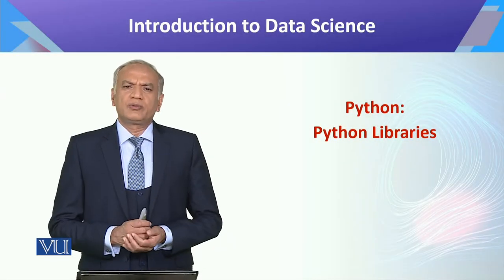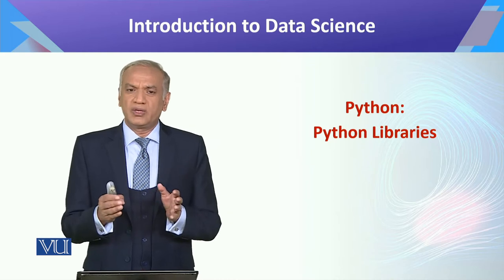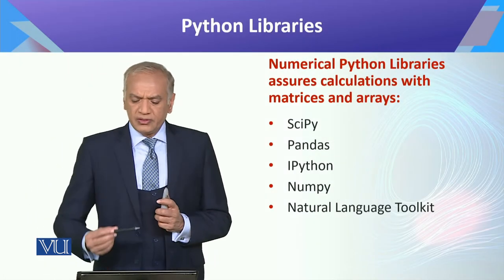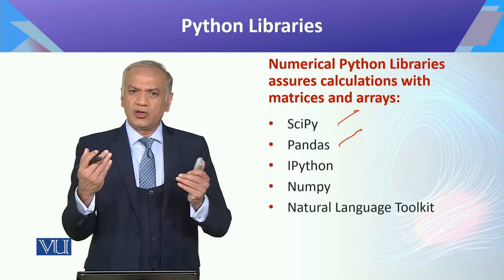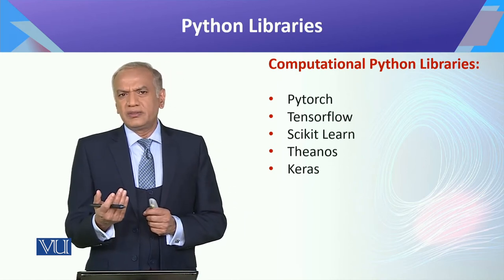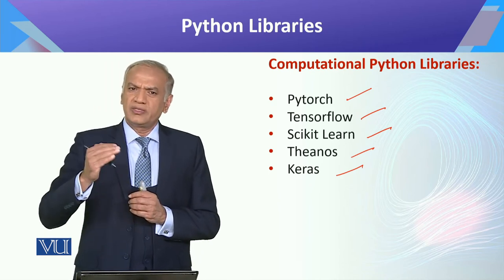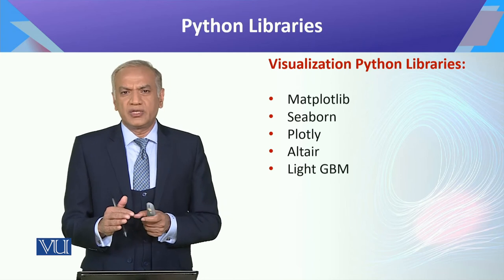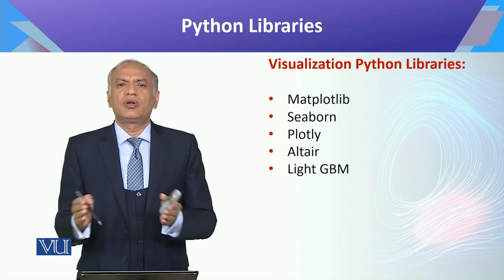CS442_Topic067 | Introduction to Data Science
CS442 - Introduction to Data Science
by Mr. Aftab Ahmed